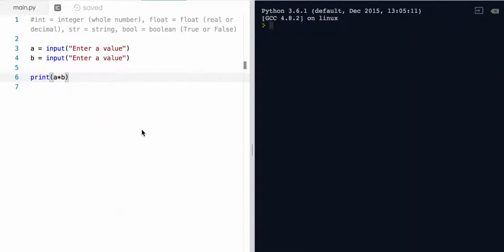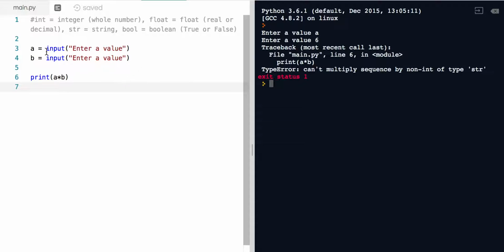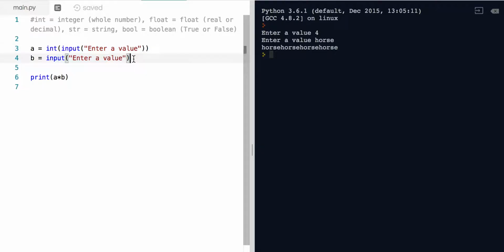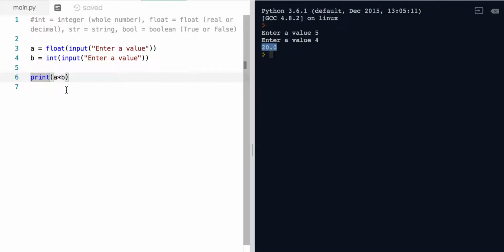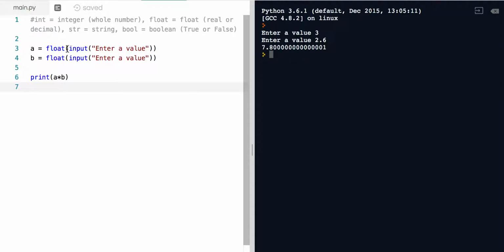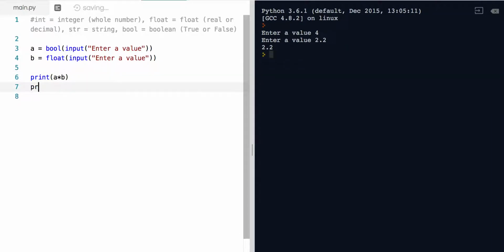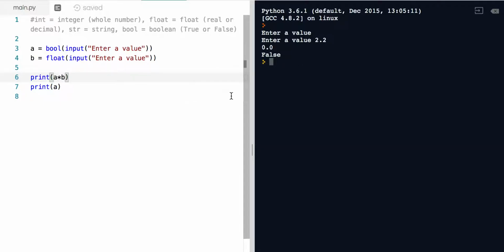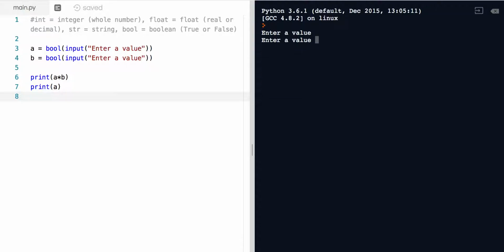2.3.1 Data types (Python)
What happens when we multiply different data types?